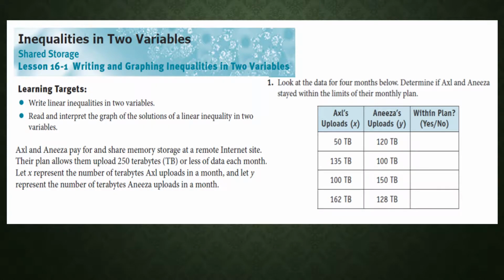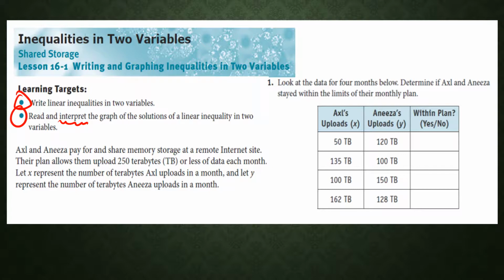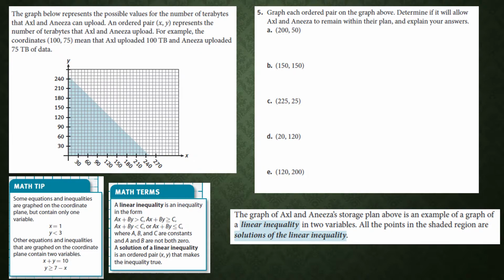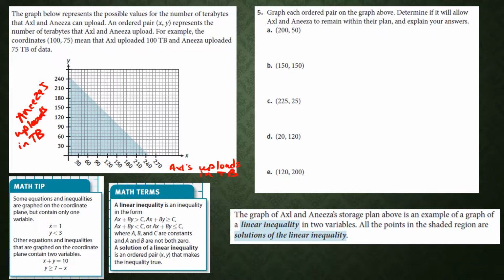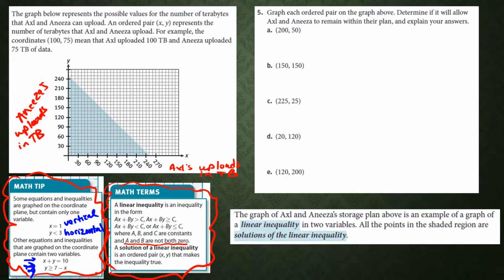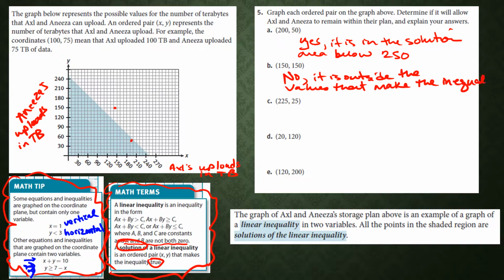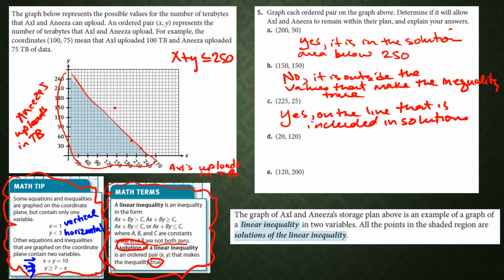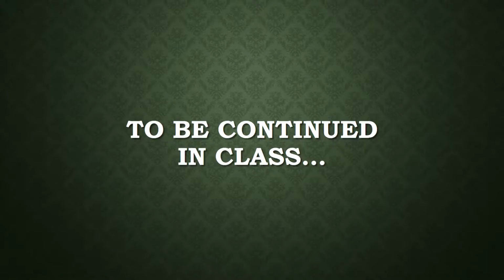Lesson 9 1 writing and graphing inequalities in two variables